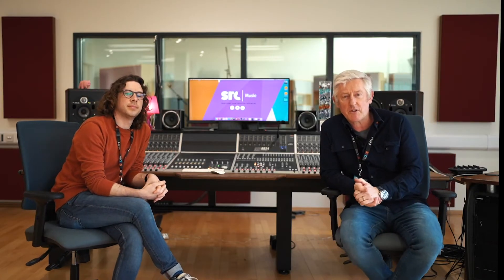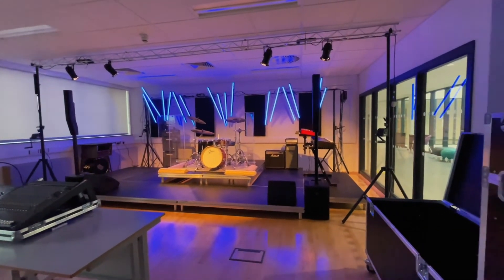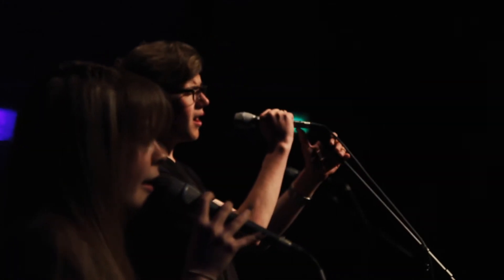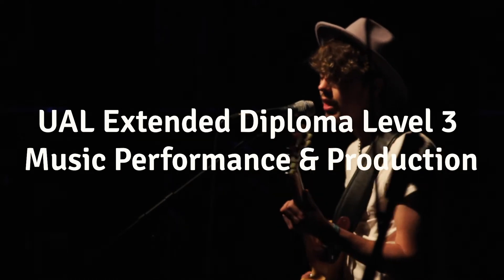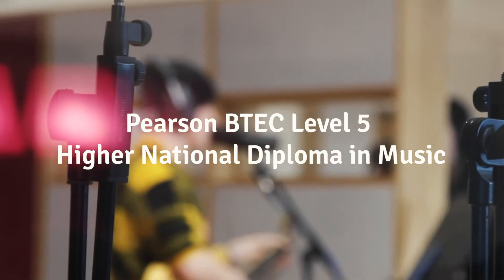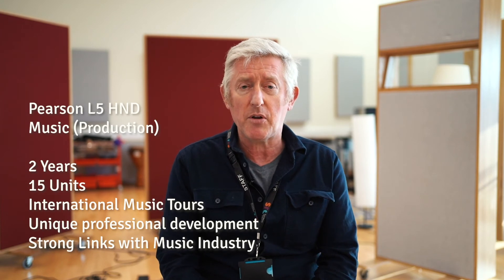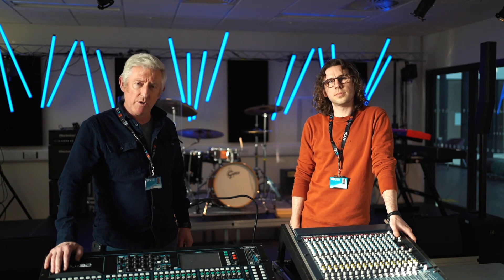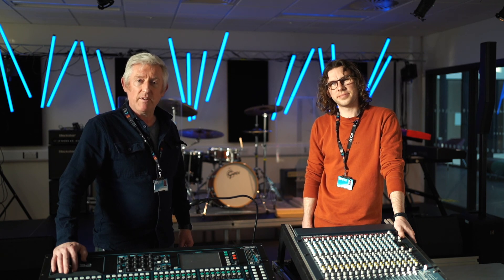SRC Music Dept - Find out more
If you are interested in music, have a love for the industry and want to learn more about it, why not join us in September. Applications for our Level 3 & Level 5 courses are now live!!
Check out the video below to get a taster of what all goes on here in Armagh and if you want to find out more why not follow us on Facebook & Instagram ✨